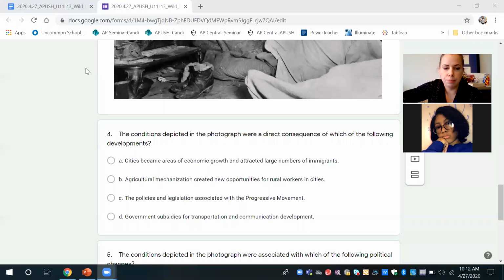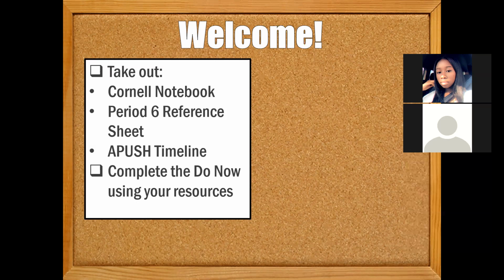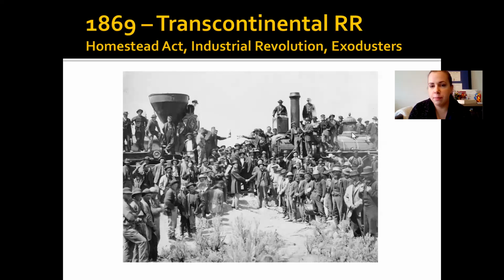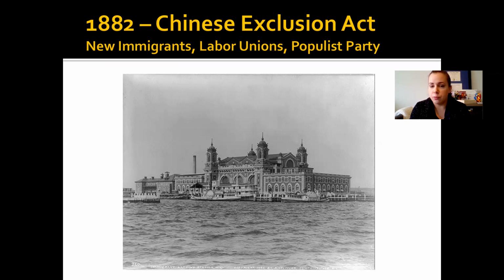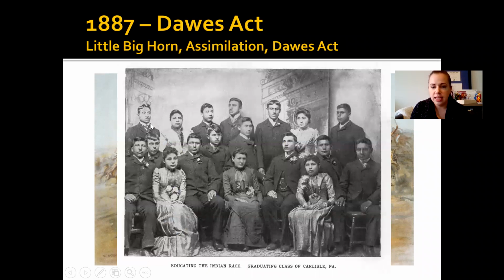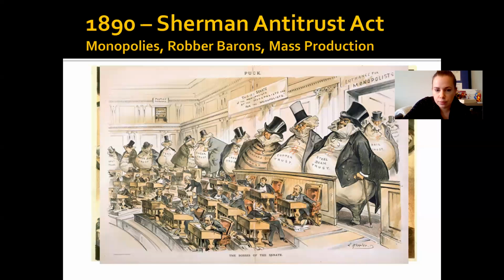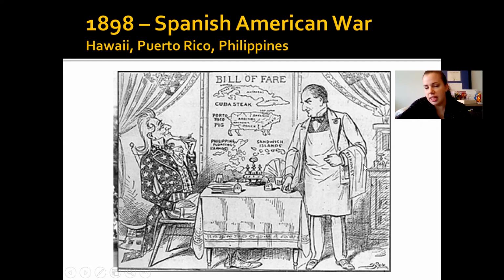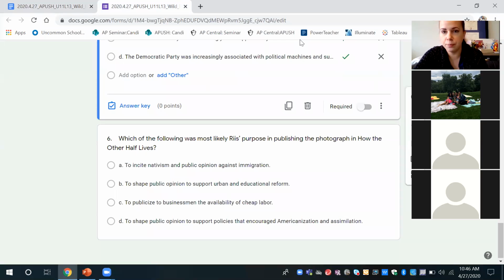APUSH April 27th